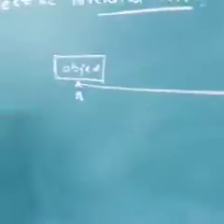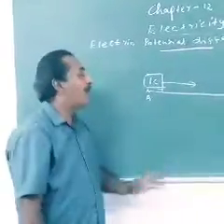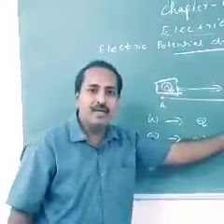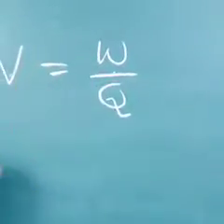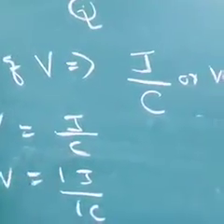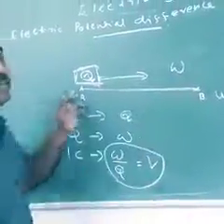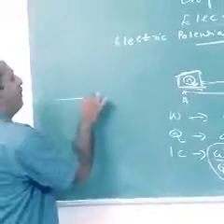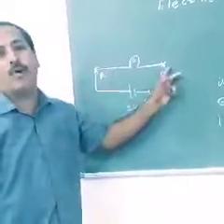20 August 2020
Electric current - Potential difference:part 2